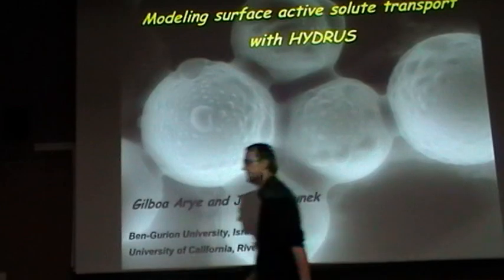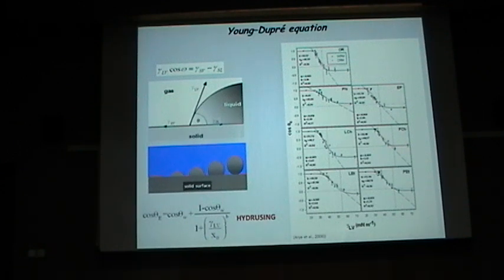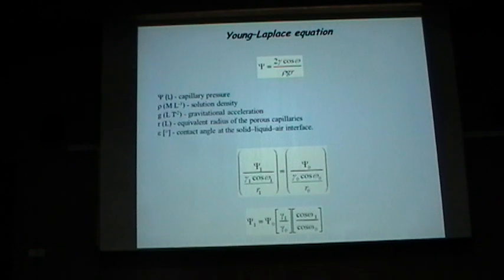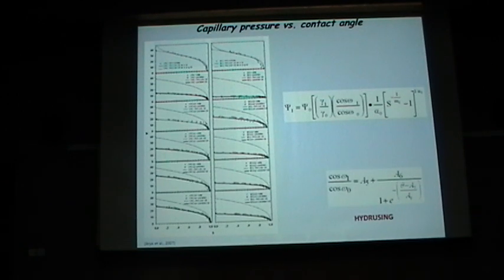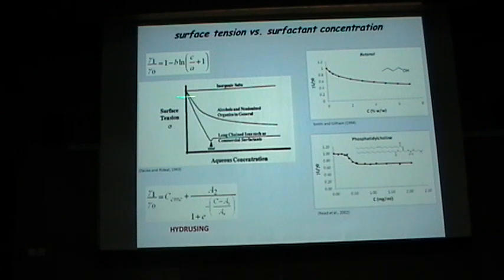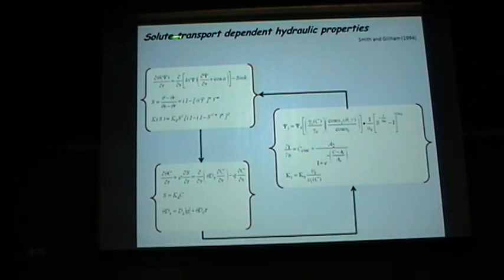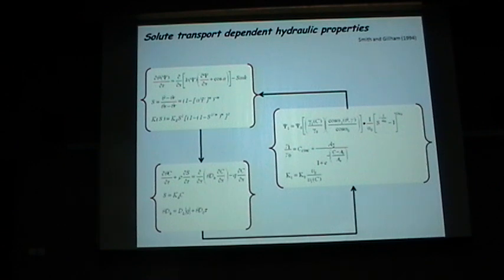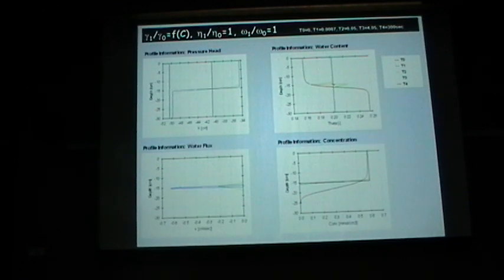4th Hydrus Conference Prague 2013, Arye, & Simunek, Video 34 / 36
Arye, G., and J. Šimůnek,  Modeling surface-active solute transport with HYDRUS. (Israel)

Presentation Date:  Friday, March 22,  4:00-4:15